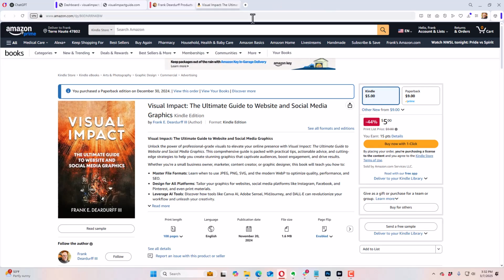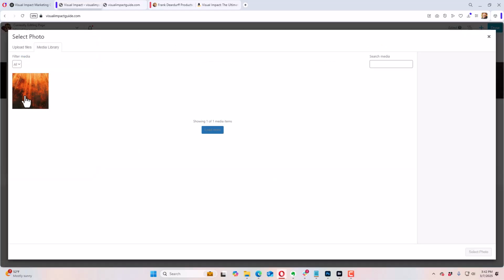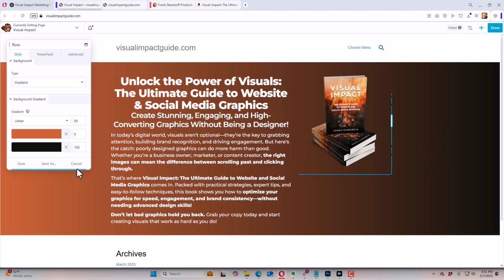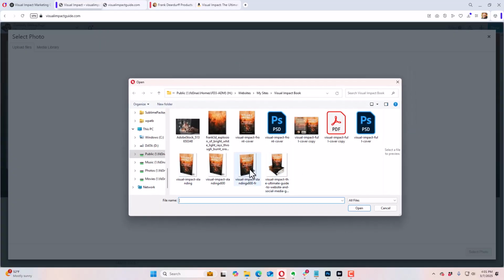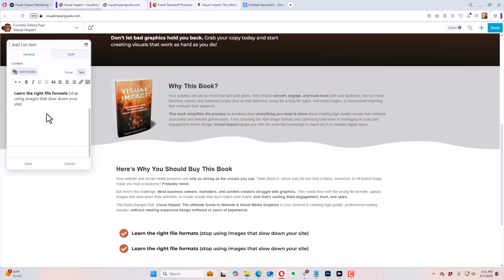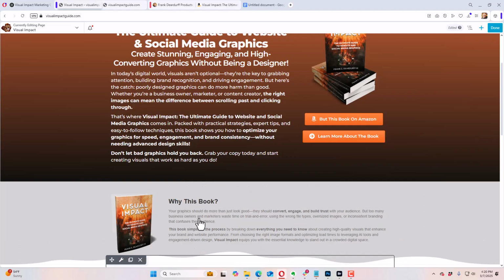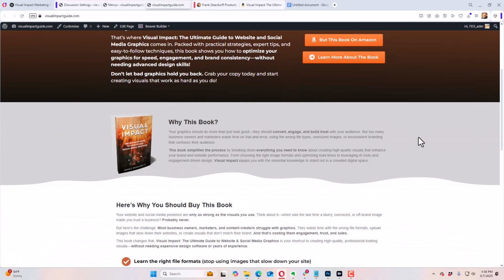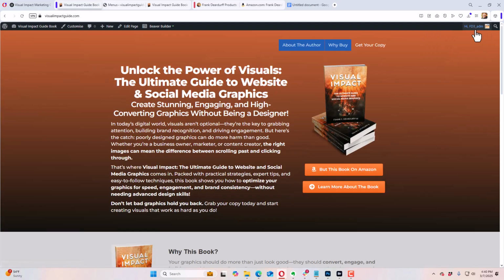how to quickly build a one page book site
Want to Promote Your Book Online? Here’s the Fastest Way to Build a One-Page Book Website!

Are you an author looking to get your book in front of more readers without hiring an expensive web designer or spending hours figuring out complicated tech? In this step-by-step tutorial, I’ll show you how to quickly build a one-page book site that looks professional, boosts credibility, and helps you sell more books.

Video, You’ll Learn:
- The essential elements every book promotion website needs
- How to create a simple, high-converting one-page site in minutes
- The best tools and platforms for fast and easy setup
- How to add your book cover, reviews, and purchase links
- SEO tips to help your site rank higher on Google
- Mistakes to avoid so your site looks polished and professional

Who This is For:
- Self-published and traditionally published authors
- Writers launching their first book
- Marketers looking for an easy book promotion strategy

Watch for the next video, I’ll also share pro tips on how to drive more traffic to your book website.

Got questions? Drop them in the comments—I’d love to help.

Ready to build your book site? Watch now and get started!

how to quickly build a one page book If you are looking for how to quickly build a one page book site, then watch this video to learn everything you need to know about how to quickly build a one page book site